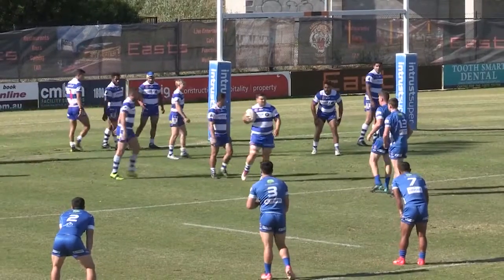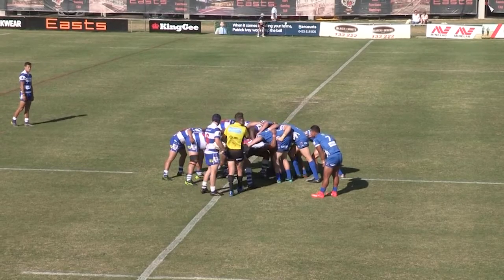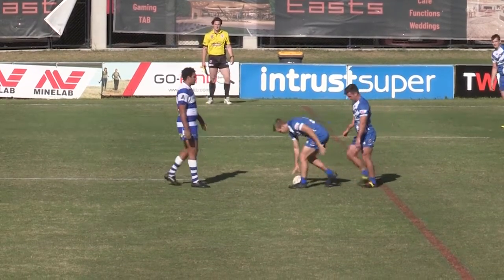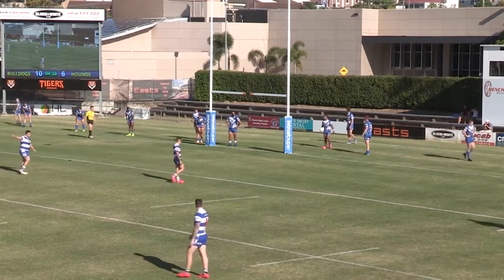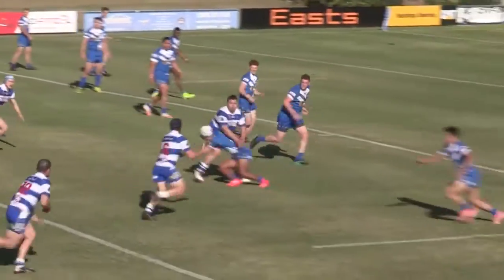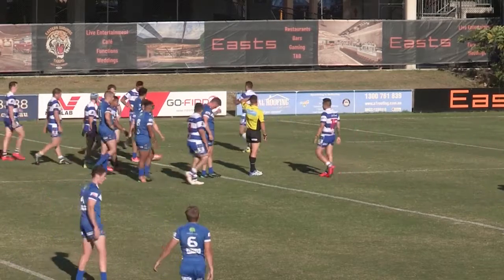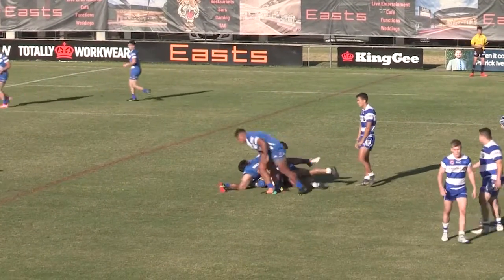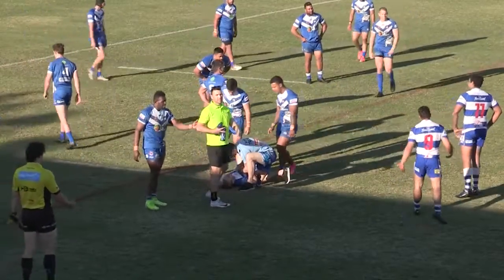BRL A GRADE - Round 10: Bulimba Valleys Bulldogs vs Normanby Hounds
Normanby Hounds (32) def Bulimba Valleys Bulldogs (22)